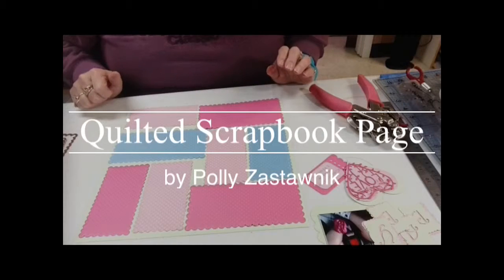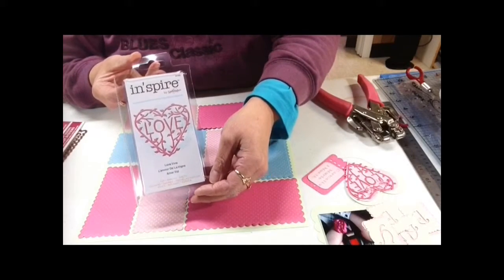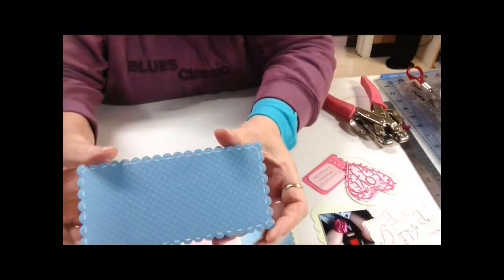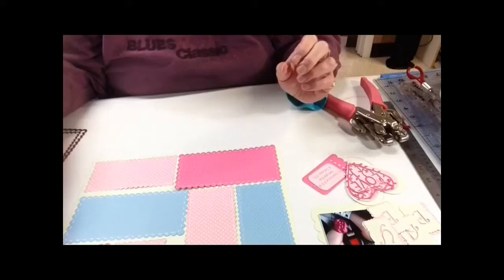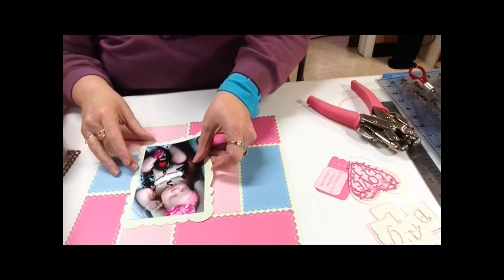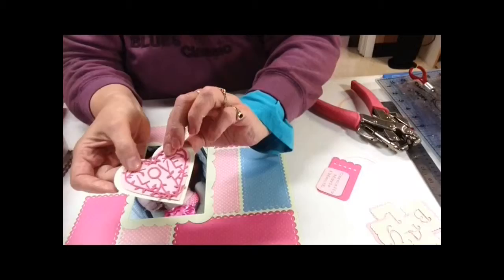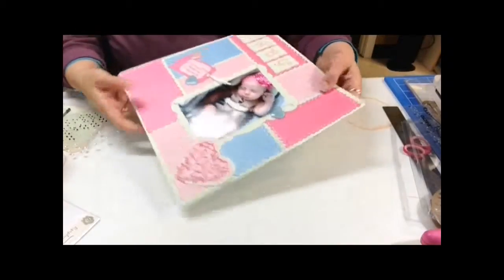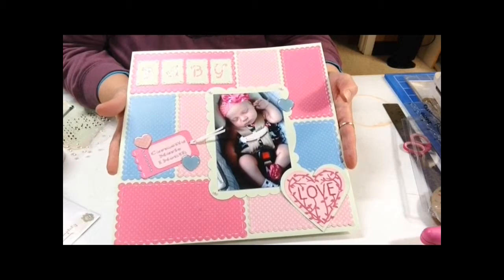Quilted Scrapbook Page